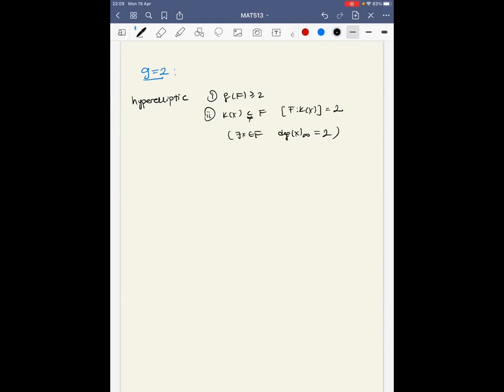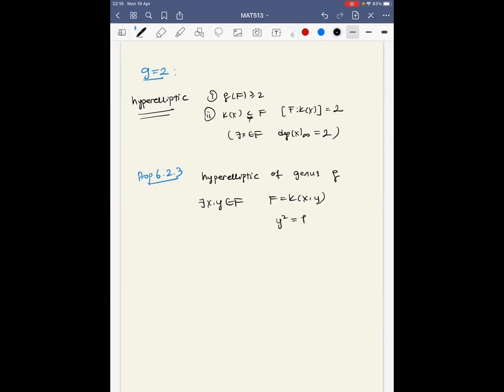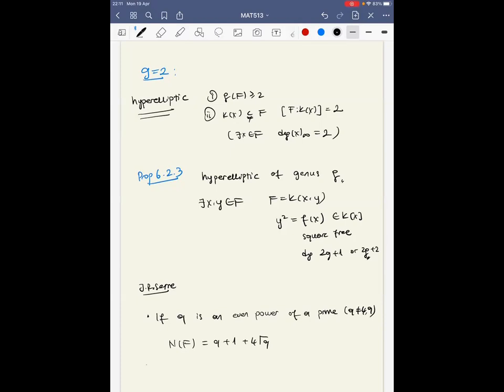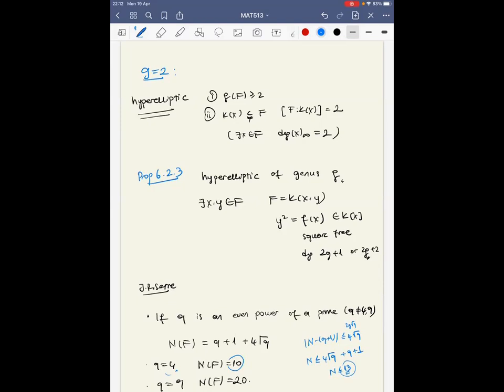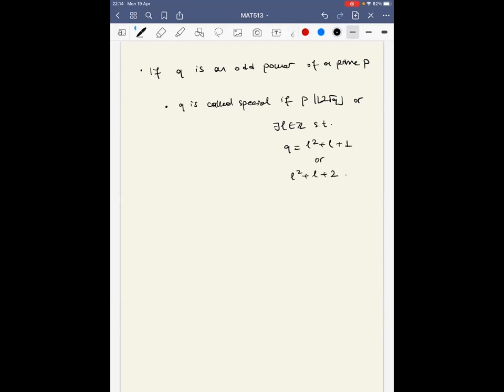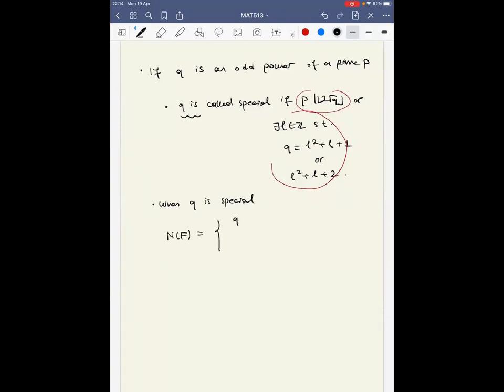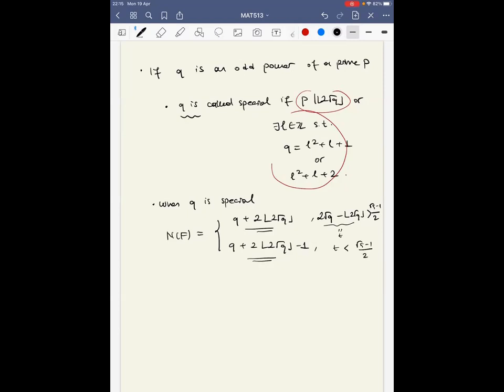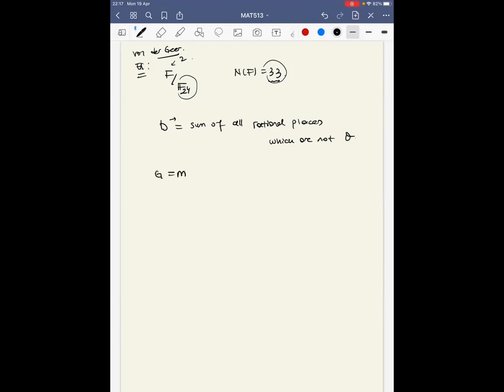Introduction to Algebraic Function Fields and Codes-Lecture 16.II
By motivated by the coding theory we give the survey on the number of rational places of hyperelliptic function fields.